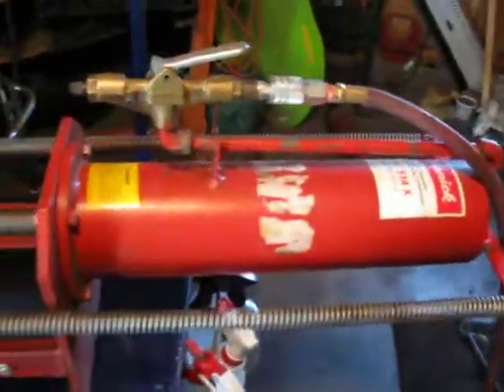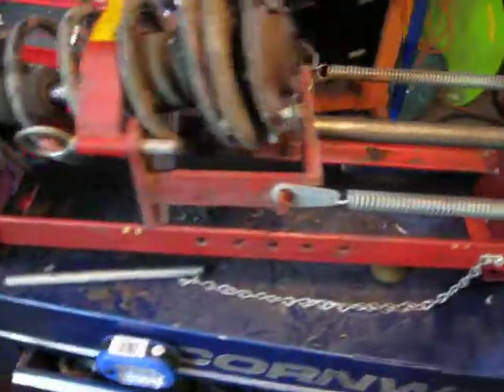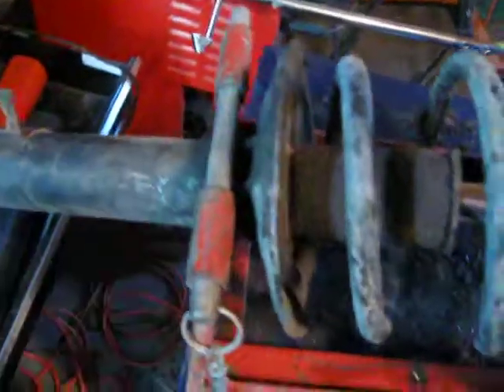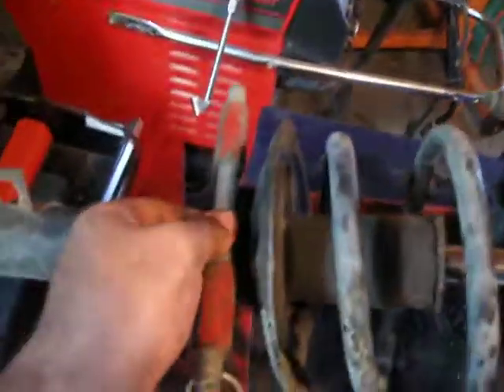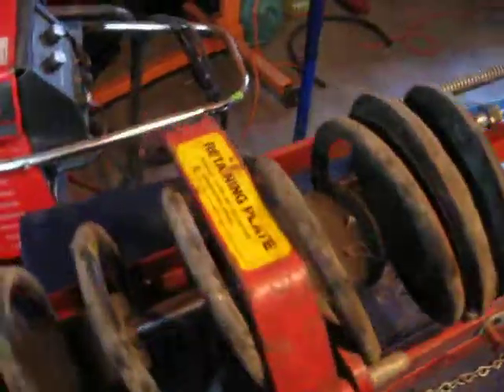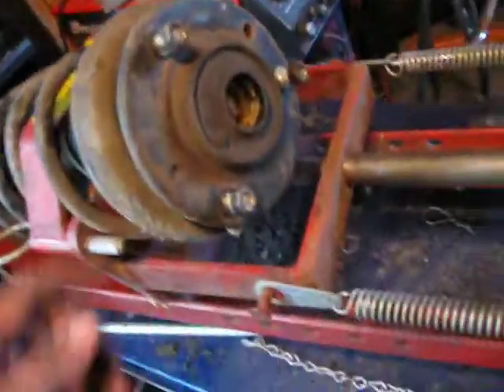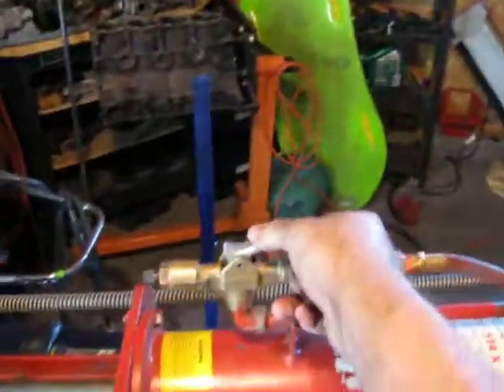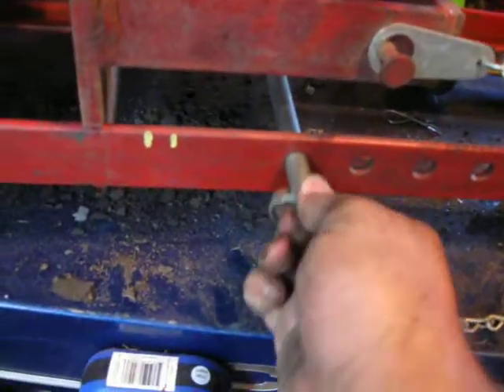Pnuematic Spring Compressor Operation - RA21 Celica Struts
Bought this spring compressor from a shop on craigslist for $50. A real steal. Should be mounted to the wall or a bench but works just fine unsecured.